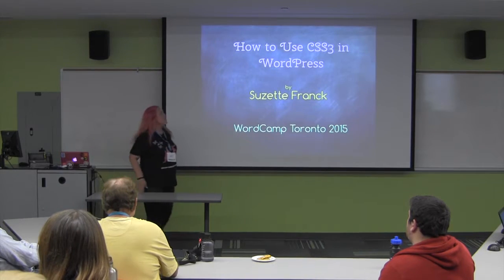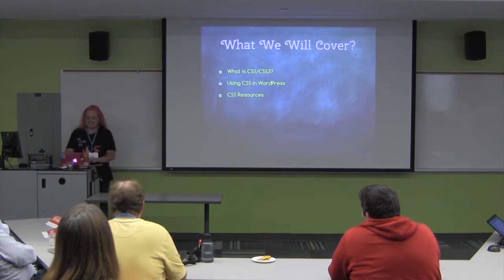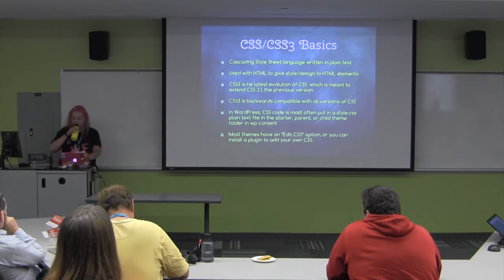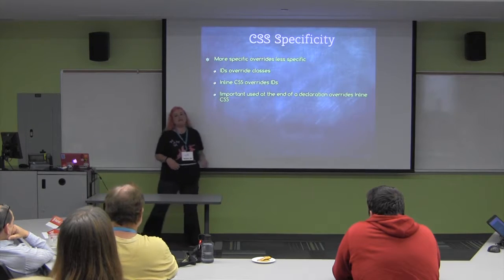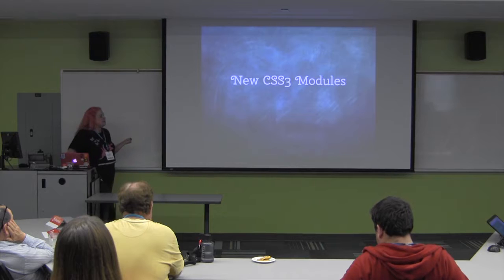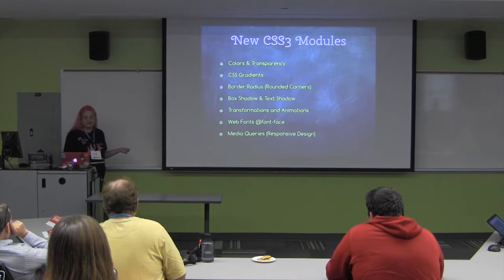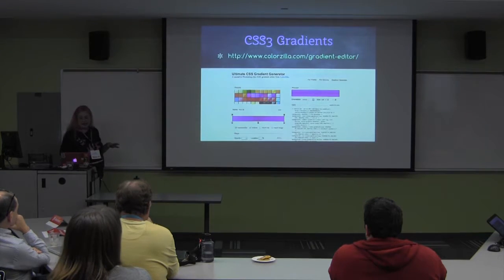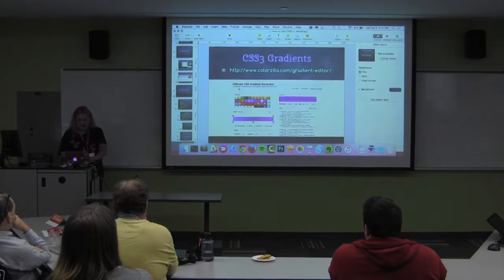Suzette Franck: How to Use CSS3 in WordPress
In my travels, I have discovered that there is not much documentation on using CSS3 specifically in WordPress. While not many of the new CSS3 modules have reached official recommendation by the W3C, support is very good across all of the latest browsers.

This session will aim to inform, enlighten, and delight attendees with the right way to include CSS in your WordPress theme using child themes or a plugin such as Jetpack, and we will also cover some of the best new features of CSS3 that you can put to work right away.You should have a basic understanding of HTML and some familiarity with CSS.

Learning Outcomes

– Use the Chrome Inspector to inspect HTML and CSS of existing pages
– Create a child theme and add your own CSS to it
– Install a plugin to add custom CSS to your theme
– Enqueue your own stylesheet the proper way in functions.php
– Use the new CSS3 features to create gradients and animations on your site
– Use the new color specifications to specify colors of elements on your page